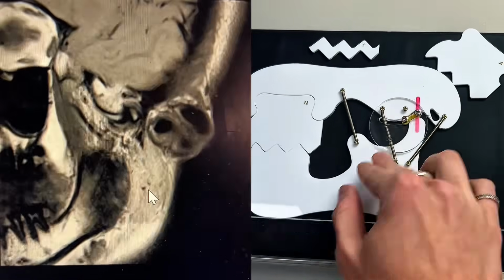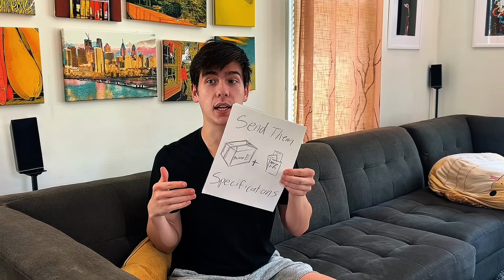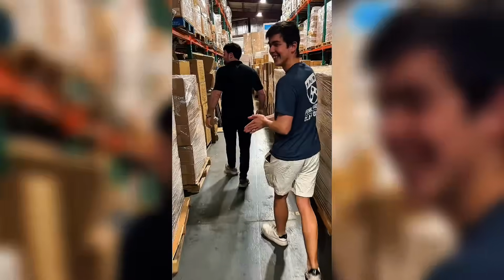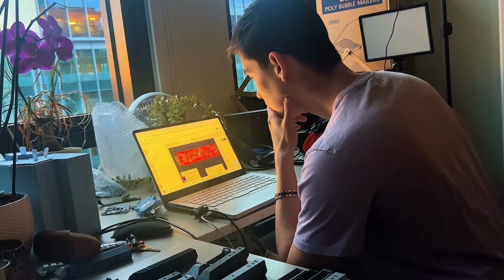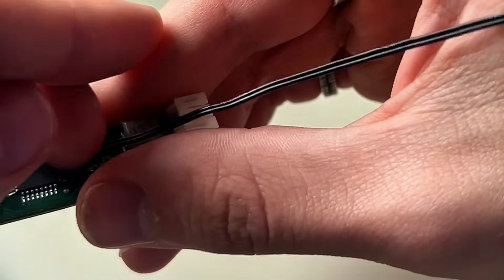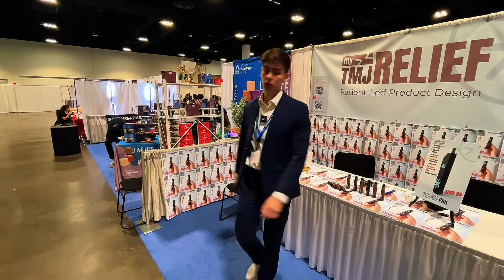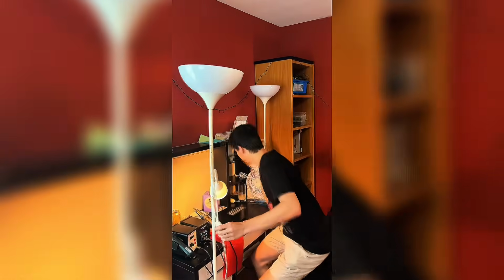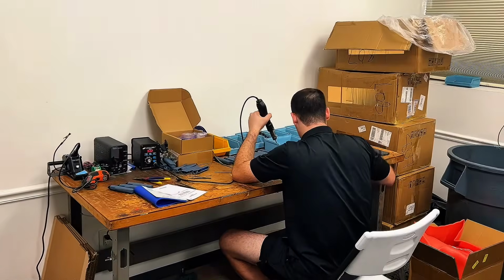It took 712 days to build this...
After years of TMJ Disorder, I had an idea for a portable heated massager designed for chronic jaw pain: yourTMJ Pen.
And as an avid maker youtube watcher, I decided this would be a once in a lifetime opportunity to document the entire process of bring my product from idea to prototype to market and beyond.

Check out the product link here: yourtmj.com
And if you want to follow the instagram for daily updates, pull up

In this video we take the biggest leap of the entire series: taking yourTMJ Pen from the floor of my one bedroom apartment, to medium scale production. Meaning we can now take this business from ~$60k/month to ~$150k+/month all while having MORE time on my end to make the customer experiences as good as it gets. Maybe even start designing a new product??

Also thank you to formlabs for providing me with their form 4. I'm excited to set it up in my new apartment in San Francisco to help in the next phase of yourTMJ. I haven't been able to use it for the last few months since it would've been silly to focus on a redesign while not having this current production method outsourced. But now we do, and I'm gonna be ripping the heck out of that thing.